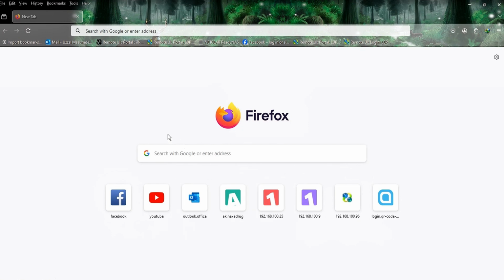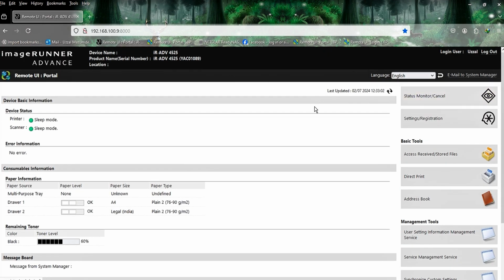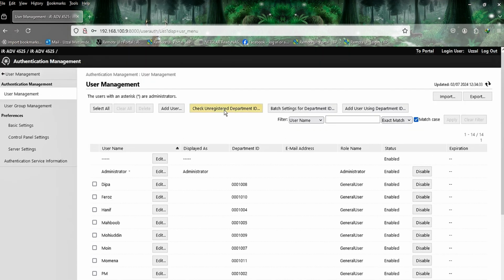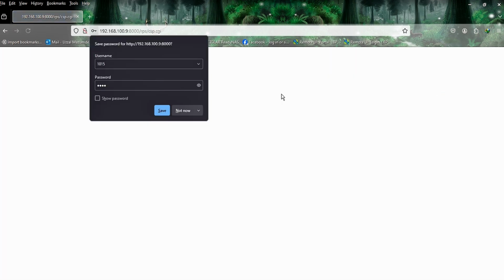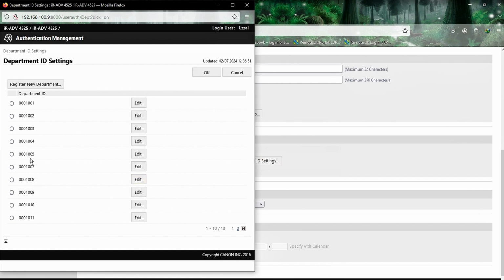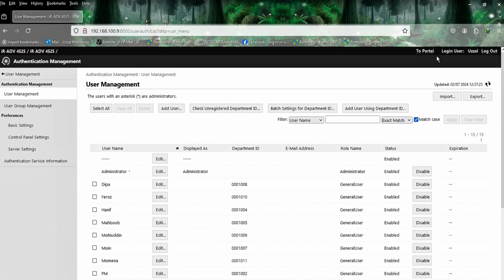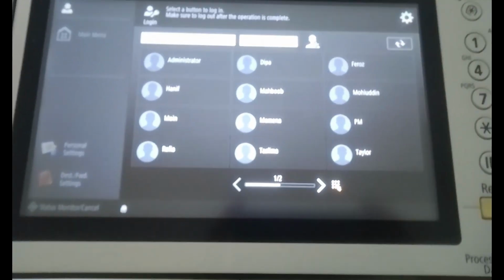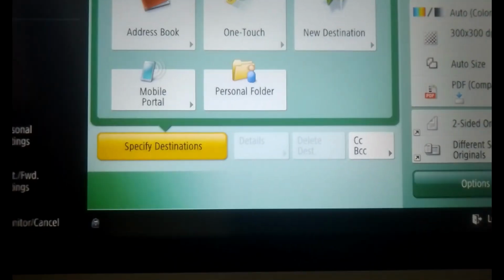Multifunction printer user management | Canon iR ADV 4525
For your help: COMMENTS ME.
Network Printer Configuration and Installation, printer management, User Code Authentication, how to know who did how many copy, print and scan, Canon imagerunner advance printer management